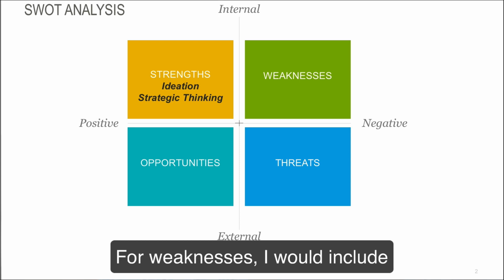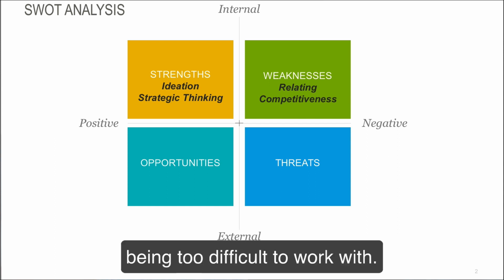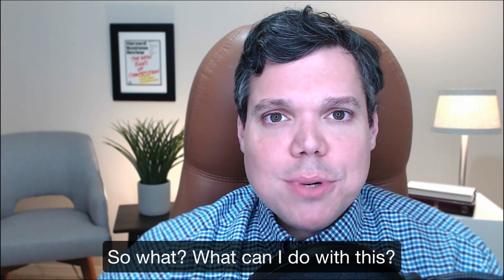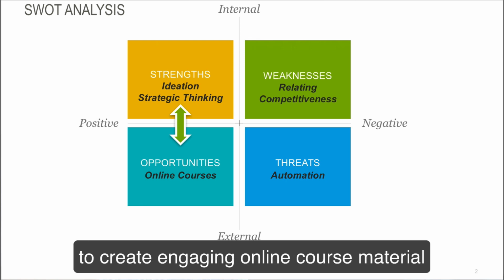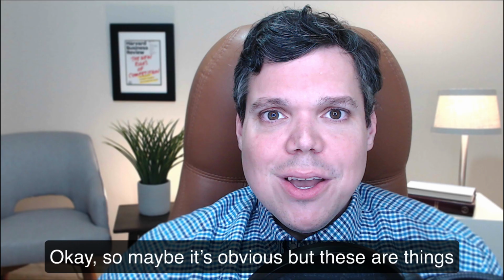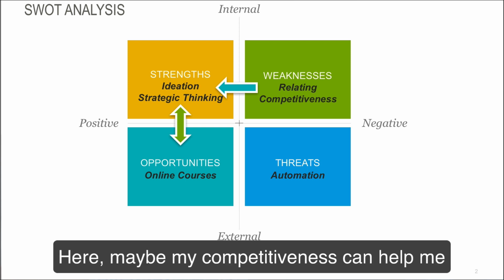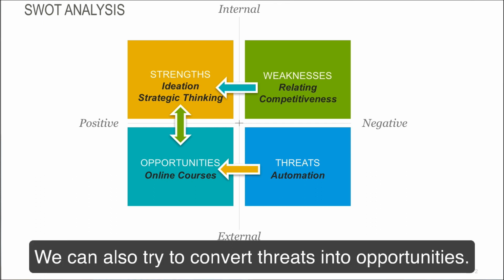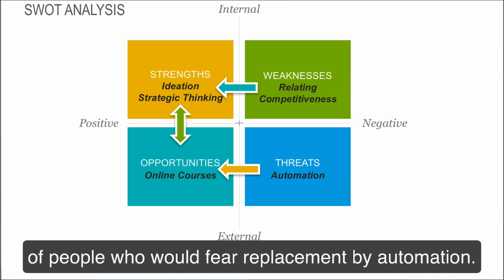How to Brand Yourself with SWOT Analysis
This video applies the most famous tool in Marketing, SWOT Analysis, to you and your personal brand. Consider your internal strengths and weaknesses and how they related to opportunities and threats in the world around you. This is a practical way to kickstart your personal brand.

Dr. Scott Davis, a professor of Marketing and founder of SilverPlane video automation, interviews successful marketers to help you start a business, lead a team, understand consumer behavior, deliver and communicate benefits to your customers, and market new products. Scott interviews people from a range of marketing professions from social media managers to chief marketing officers. Scott also provides tips and secrets for using LinkedIn and building your personal brand.